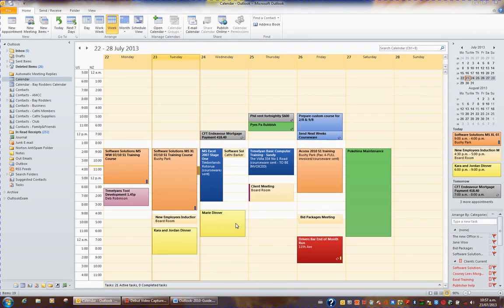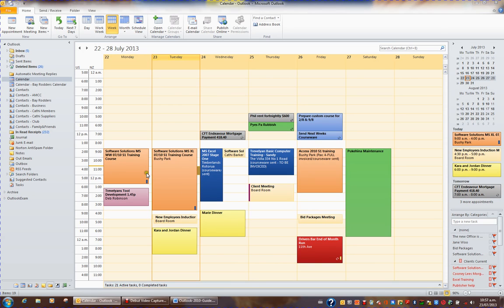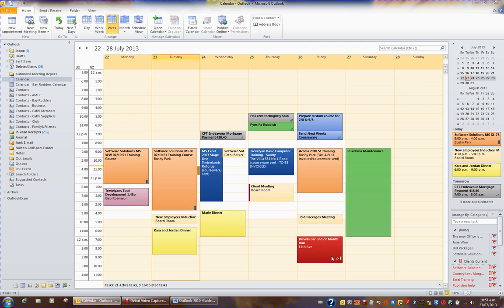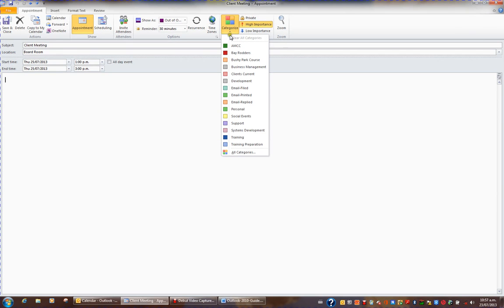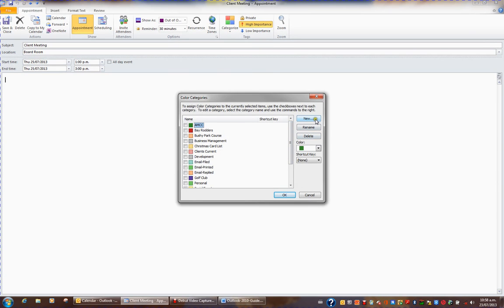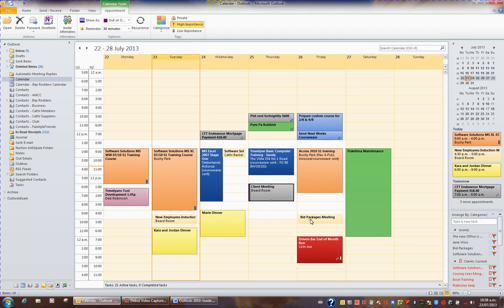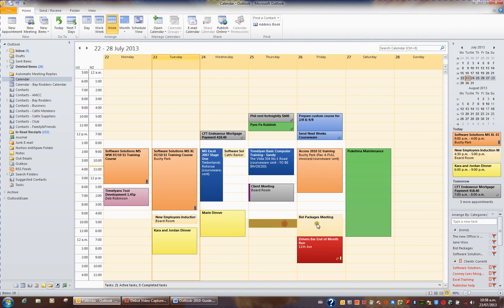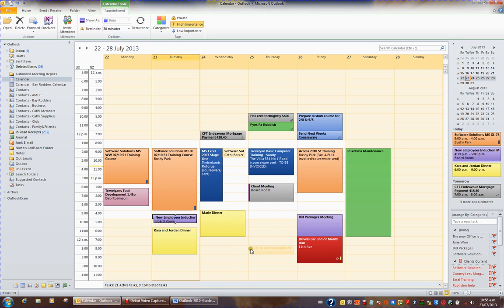Microsoft Outlook 2010 Mastering Video 47 Calendar Categories